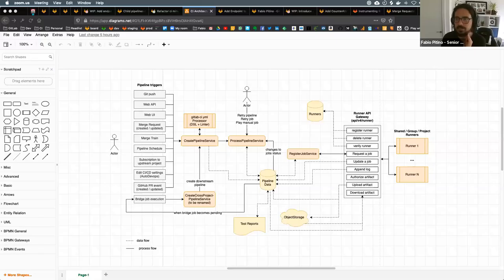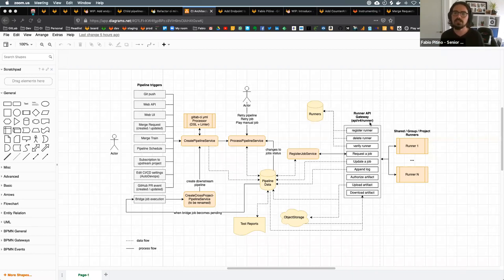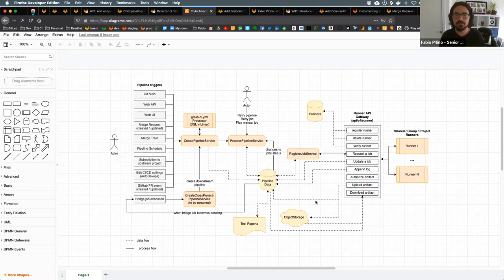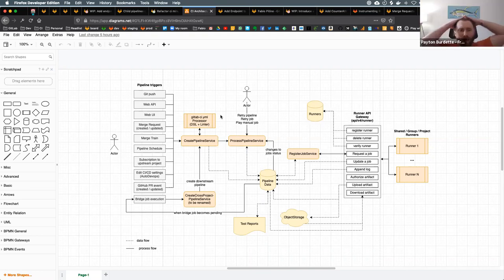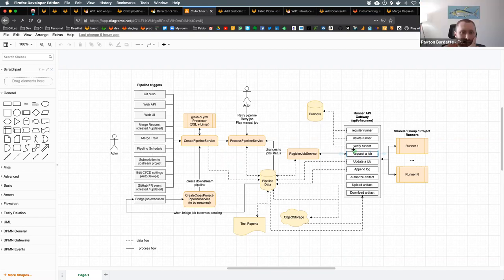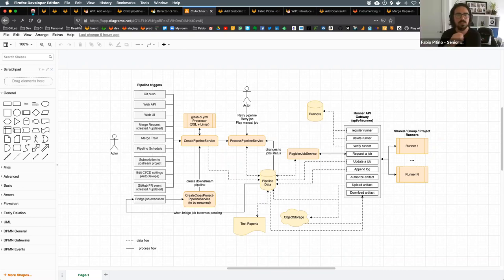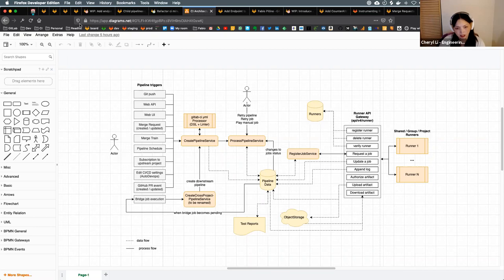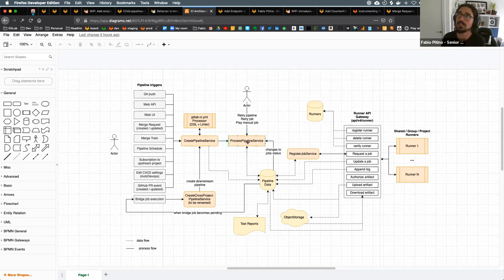CI Backend Architectural Walkthrough - 2020-05-07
Watch Fabio Pitino (Senior Backend Engineer, Verify:CI)  walk through the backend architecture of CI for our team, followed by a Q&A with the team.